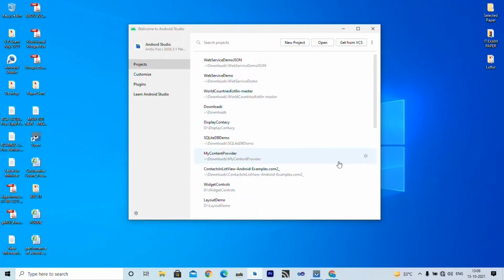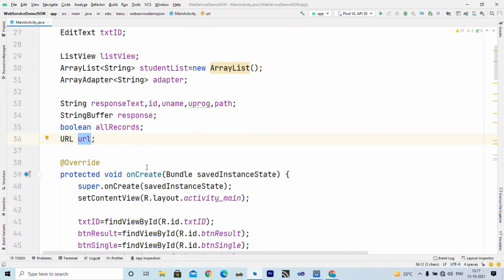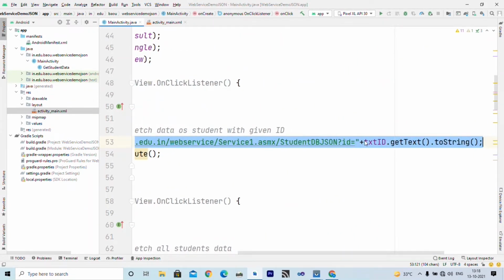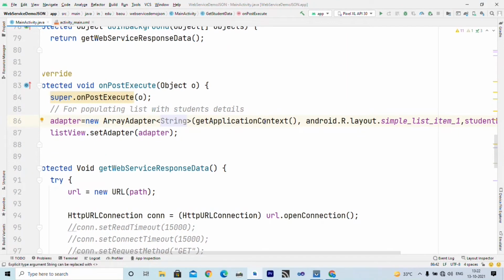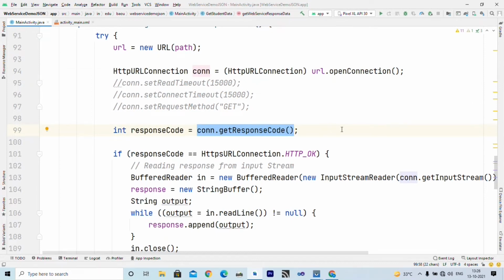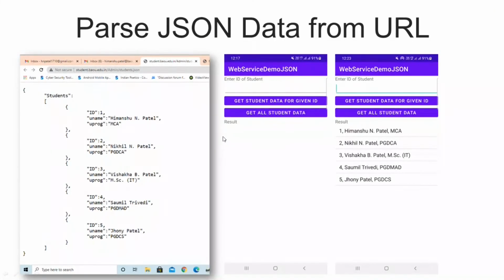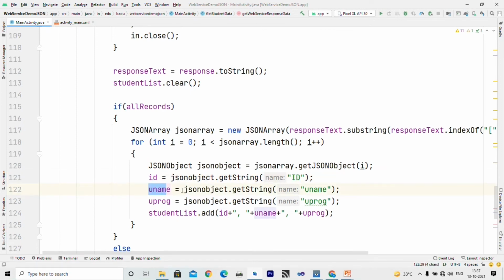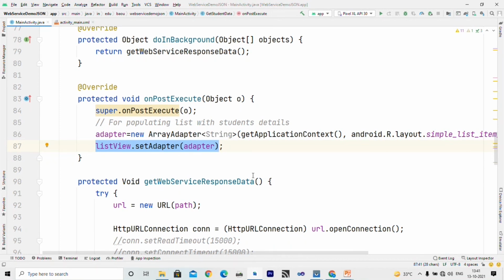JSON and Web Service Demonstration